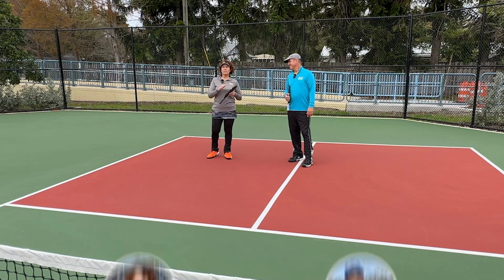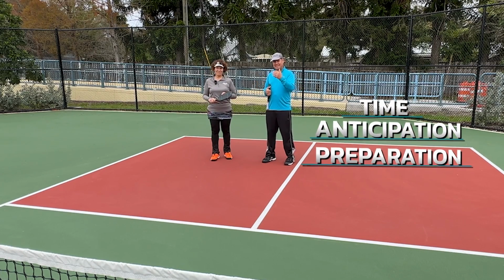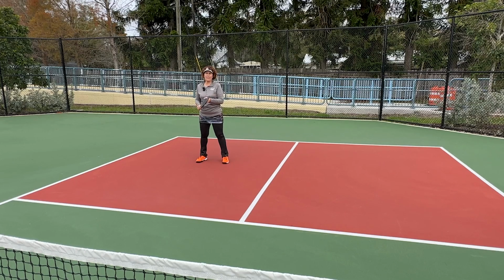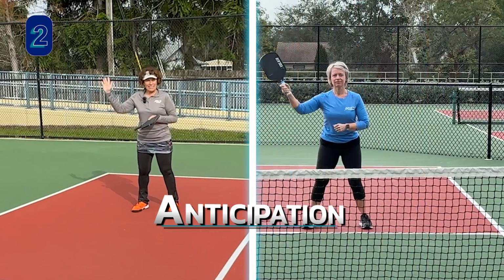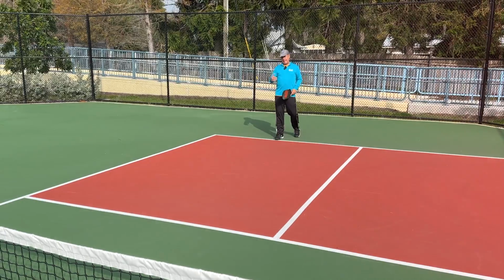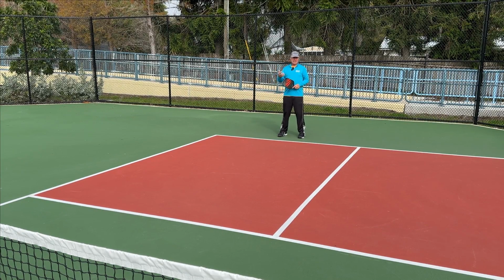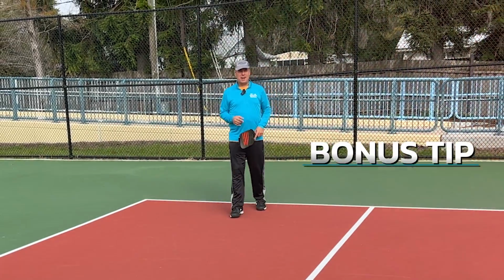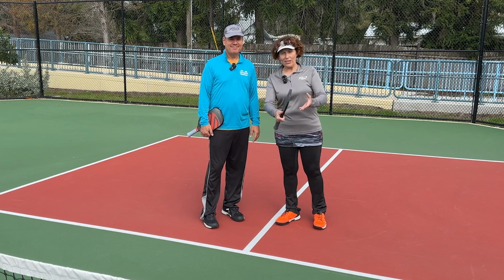How to Improve Your Defense and Eliminate Pop Ups in Pickleball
Want to learn how to Beat the Banger at your courts?

Want to find out your pickleball level? Take the Quiz.

If we can help you along the way, that is our jam, and you can reach at BetterPickleball.com. Join our mailing list to make sure you stay connected on all our latest.

The Pickleball Therapy Podcast is dedicated to your pickleball improvement. It’s the only podcast that discusses your pickleball mindset.

When you are ready join us in The Pickleball System. It's the most comprehensive, in-depth instructional resource available to help pickleball players improve their game. The System is a structured class presented in a step-by-step framework. In addition to video modules on Stroke Mechanics, Footwork, Strategy, and the Mindset, the System contains a personalized Success Path, Live Coaching Calls, Drills Library, and Facebook Community.  ThePickleballSystem.com